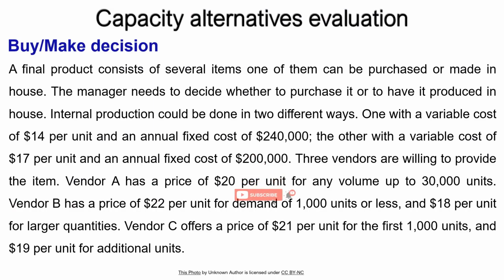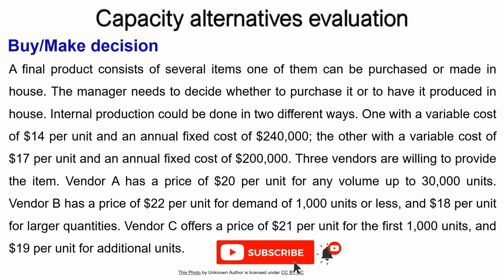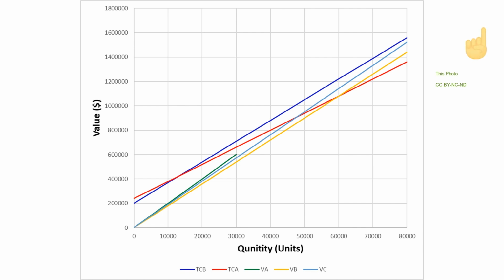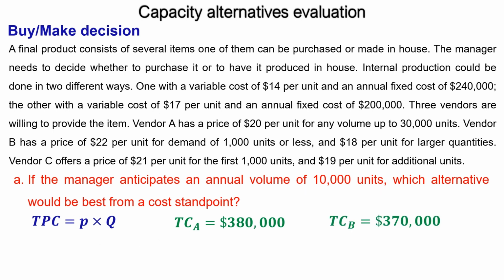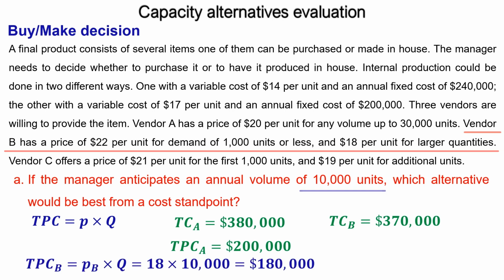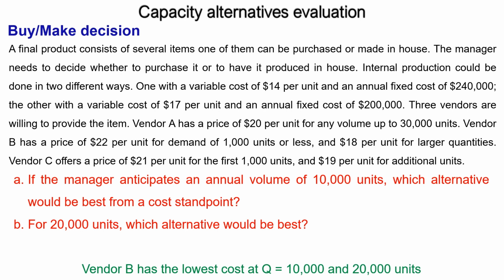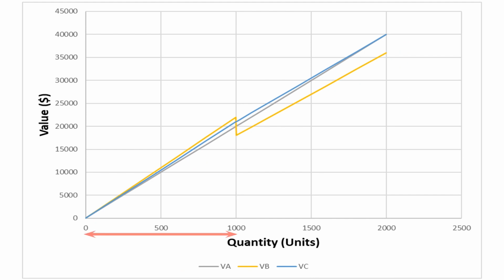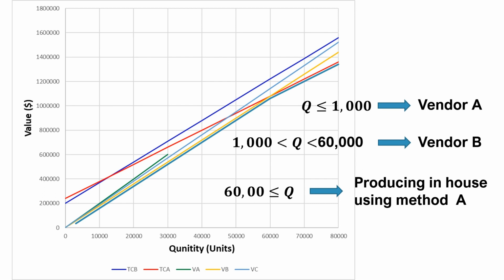How to Use Break-Even Analysis to Make Cost-Effective Buy-or-Make Choices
Are you facing a tough decision about whether to buy a product or make it yourself? In this video, we'll show you how to use the break-even analysis method to make a data-driven decision. By calculating the fixed and variable costs of both options, and comparing them to the expected revenue or savings, we can determine at what point one option becomes more profitable than the other. Whether you're considering buying a car, making a cake, or starting a business, this method can help you make a smart and informed choice. Watch now and learn how to use break-even analysis to solve your buy-or-make dilemma!